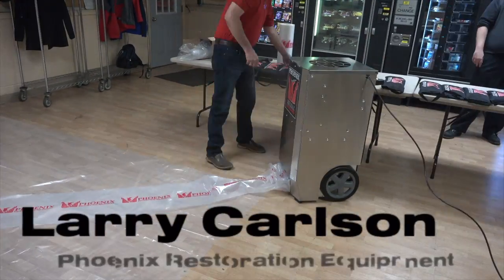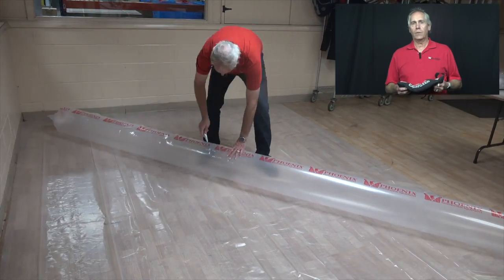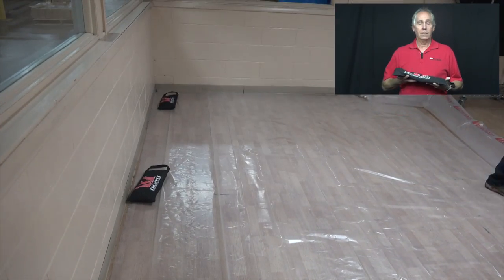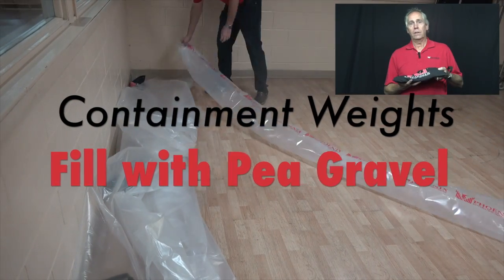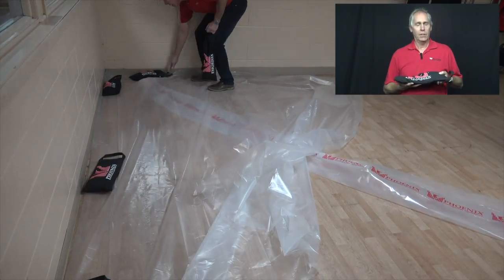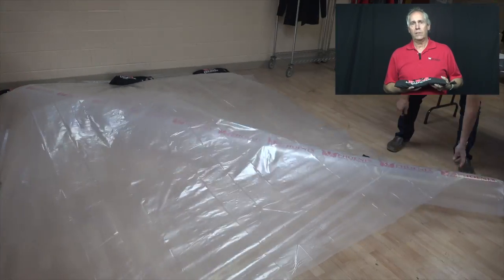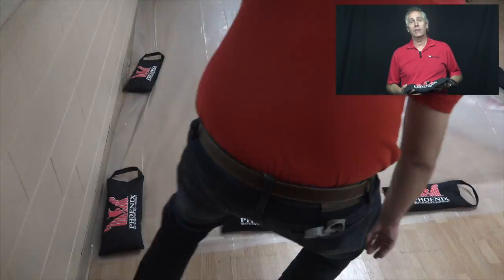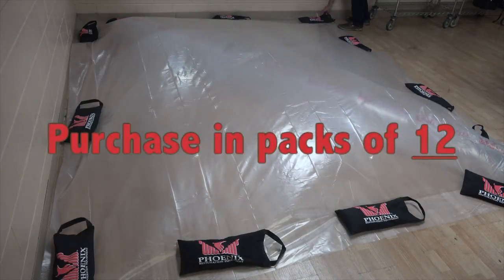Tenting with Phoenix Containment Weights